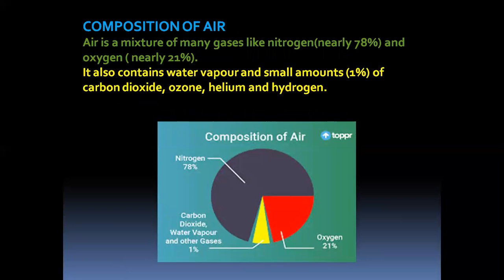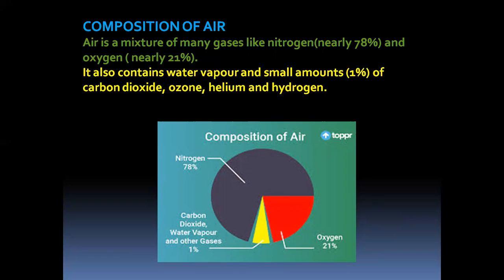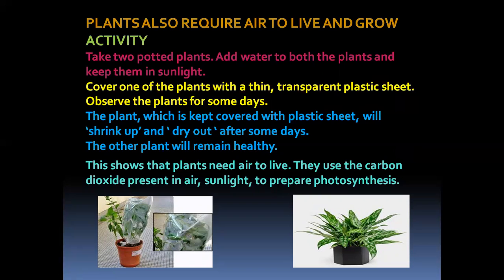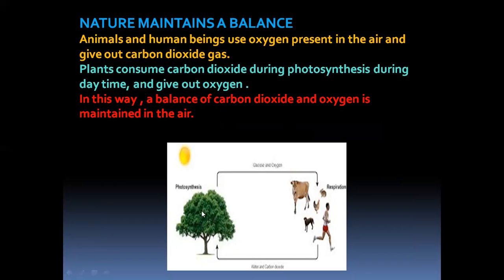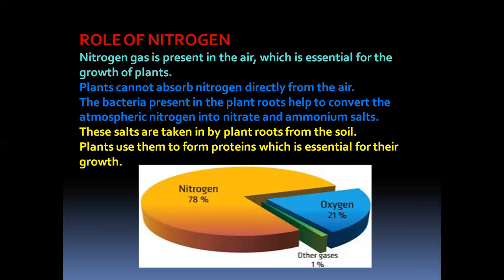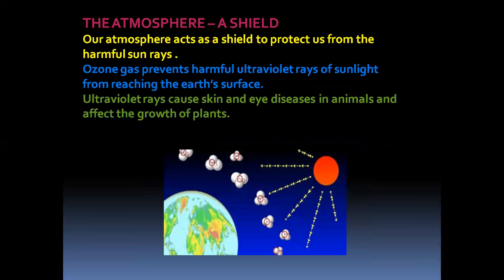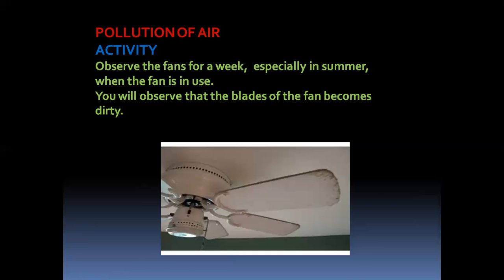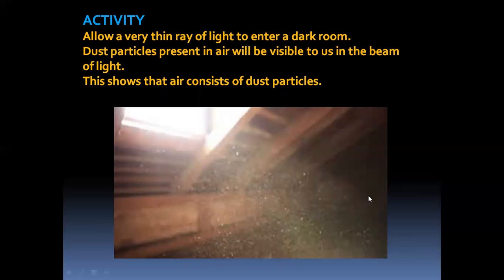CLASS 5 SCIENCE LESSON 10 PART 1 BY CH. KAMALA KUMARI MAM